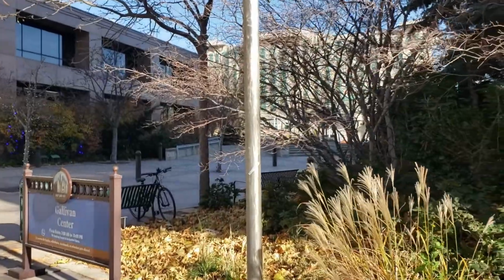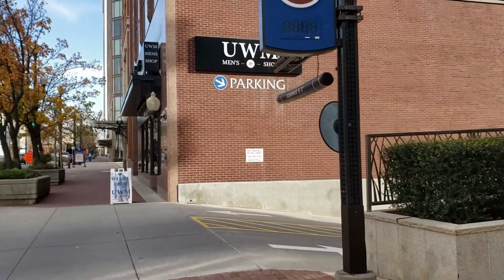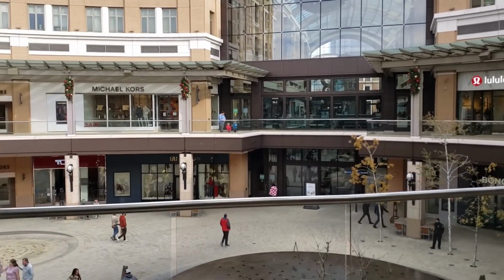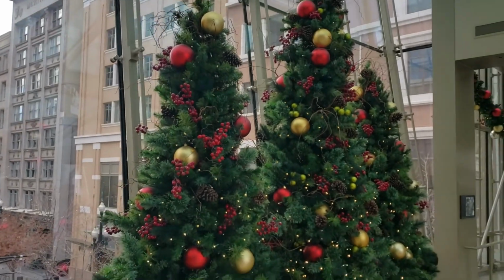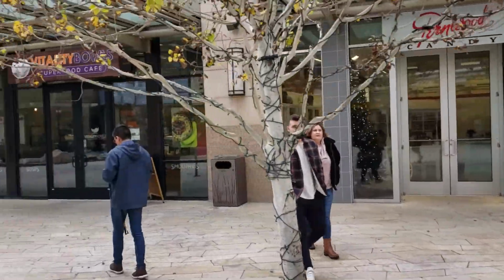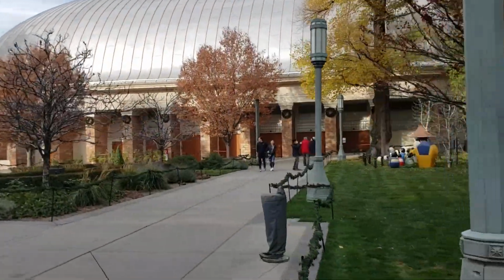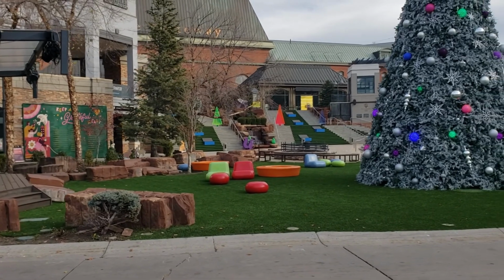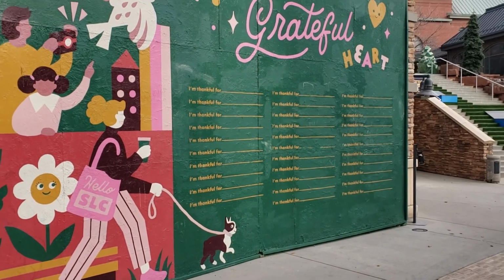Christmas Decorations in Downtown SLC - City Creek Center, Temple Square 🎄⛄ (November 23, 2021)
We explore the Christmas decorations in Downtown Salt Lake City, including at City Creek Center, Temple Square, The Gateway, and Gallivan Center. Filmed during the afternoon of November 23, 2021. Happy Holidays!